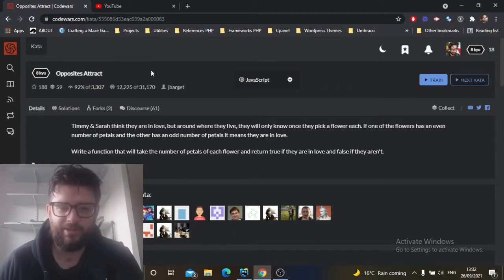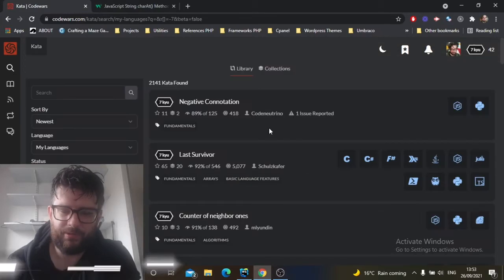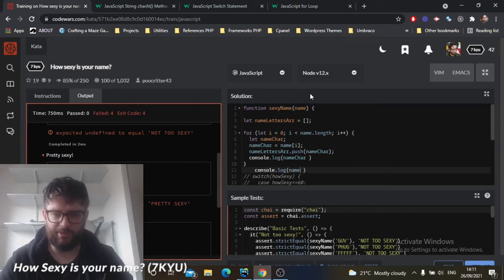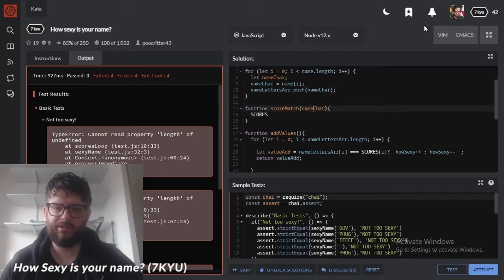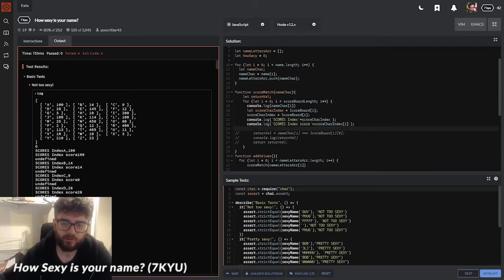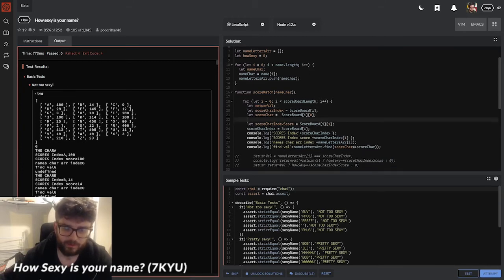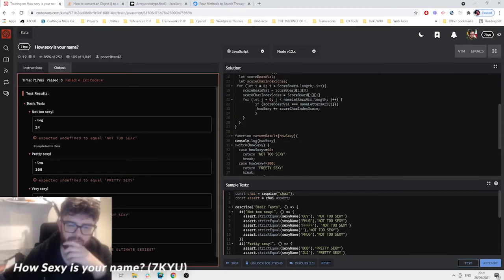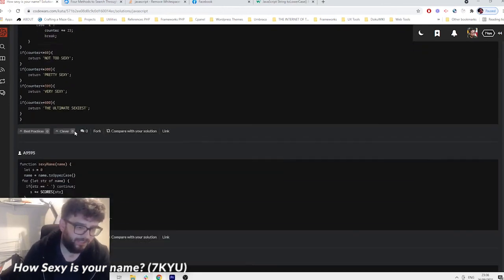Live Coding - Codewars Kata (2 8yu and 1 7kyu)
Live coding video working on the following CodeKata on the Codewars
platform - first time I have done a live coding unedited like this and I'm not so experienced with doing these sort of coding problems so go easy in this comments lol. I'll do more of these as long as none of you savage me (though constructive criticism is of course welcome)

Guess which one I got stuck on lol (got there in the end but with an inelegant solution)

CodeKata Timestamps:

Opposites Attract (8yu) - 00:00 - 09:04

This wasn't too tough and took me less than 10 mins

The Feast of Many Beasts  (8yu)  - 09:05 - 20:00
A little tougher than the first but nothing too major

How sexy is your name?  7yu)  - 20:00 - 2:14:26

This one gave me a headache - almost didn't get it finished and gave up before I realised that the casing of the characters was screwing me on the random test (a proper DOH moment) . It makes up most of the video.